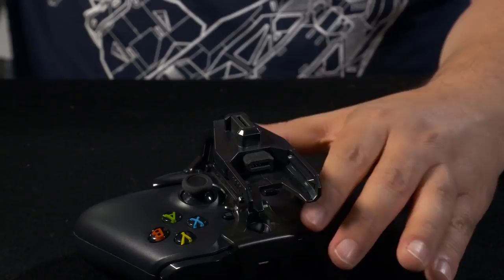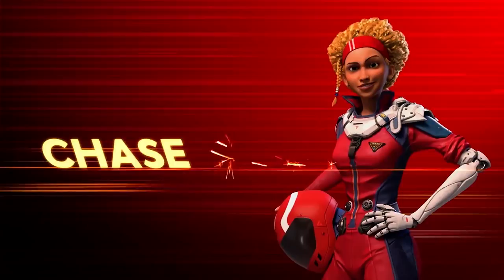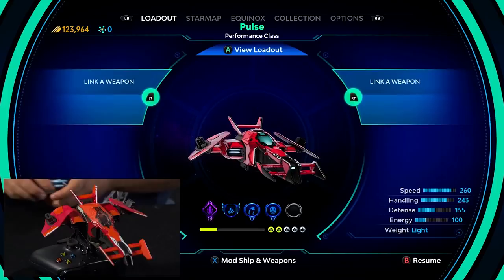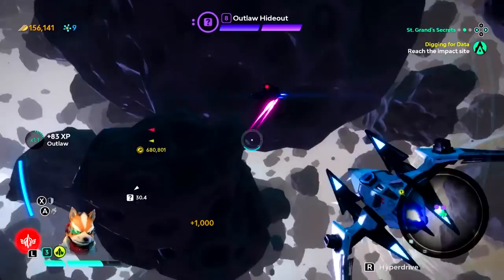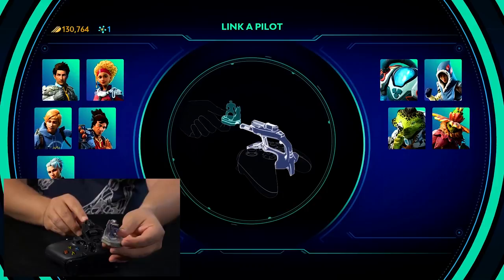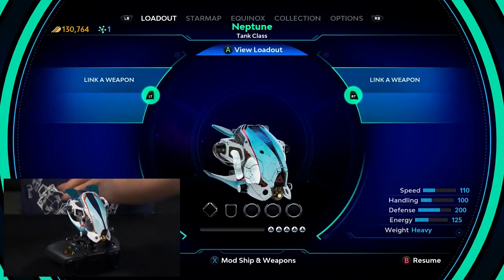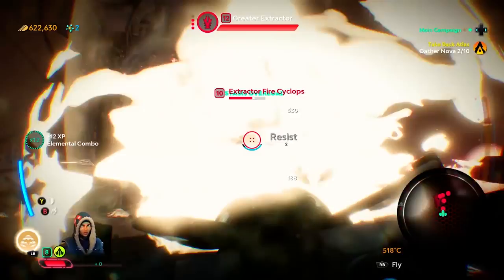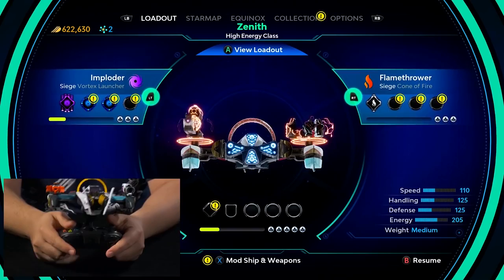Starlink: Battle for Atlas - Ship Building Tutorial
Community Developer Gabe Graziani gives detailed instructions on how to put together a formidable starship! Give it a try yourself with our Ship Builder

We love games, and so do you. Like Ubisoft page NOW!